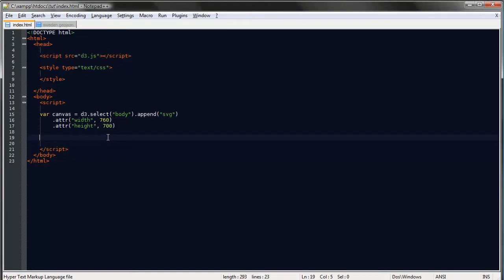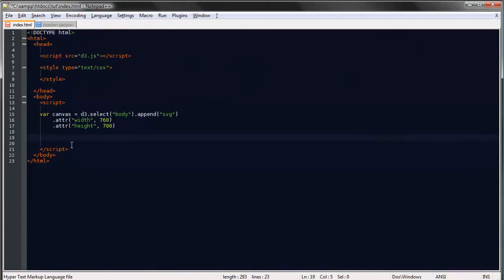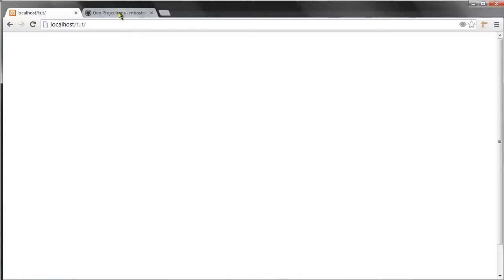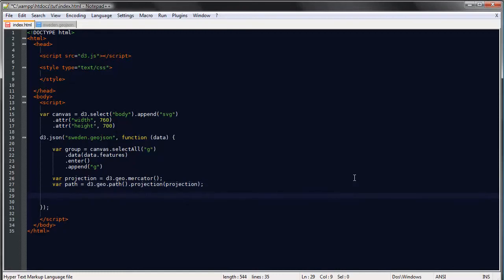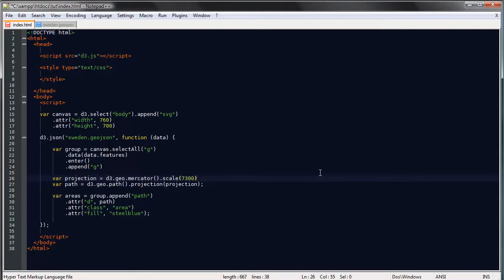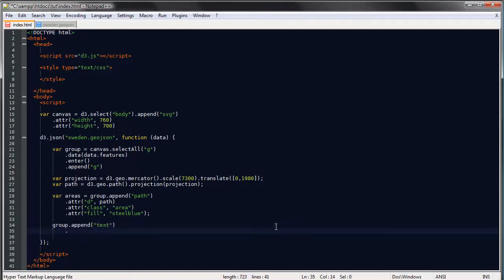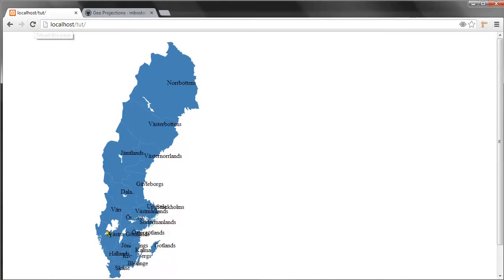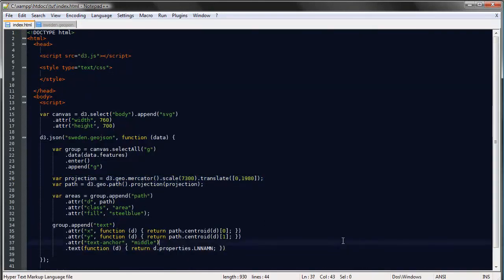TUTORIAL D3.JAVASCRIPT Lesson 20 / Maps in D3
Created by:  (d3Vienno)
D3.js is a JavaScript library for manipulating documents based on data. D3 helps you bring data to life using HTML, SVG and CSS. D3’s emphasis on web standards gives you the full capabilities of modern browsers without tying yourself to a proprietary framework, combining powerful visualization components and a data-driven approach to DOM manipulation.
D3 allows you to bind arbitrary data to a Document Object Model (DOM), and then apply data-driven transformations to the document. For example, you can use D3 to generate an HTML table from an array of numbers. Or, use the same data to create an interactive SVG bar chart with smooth transitions and interaction.